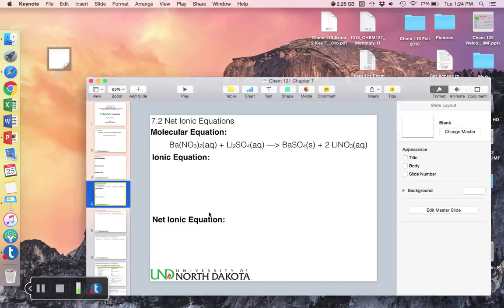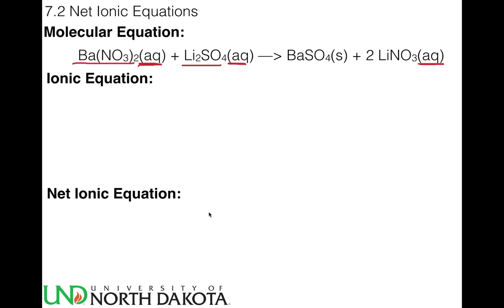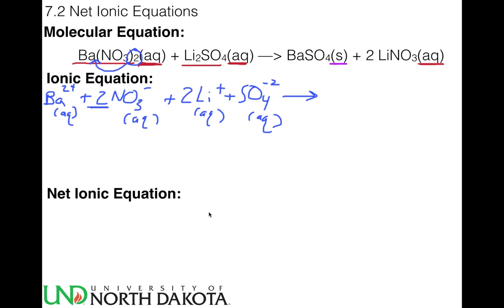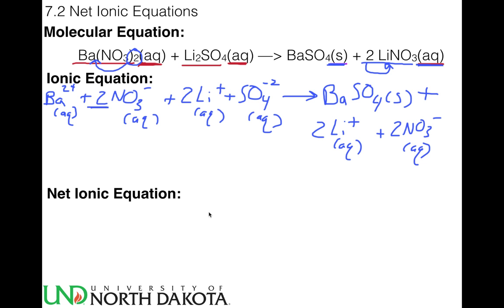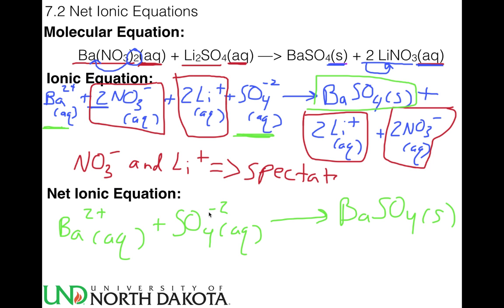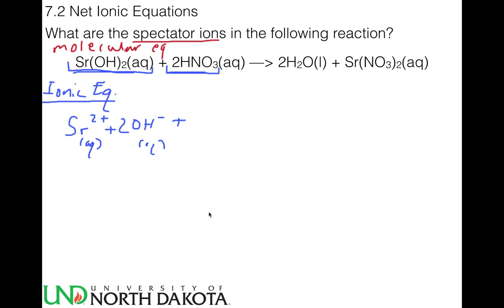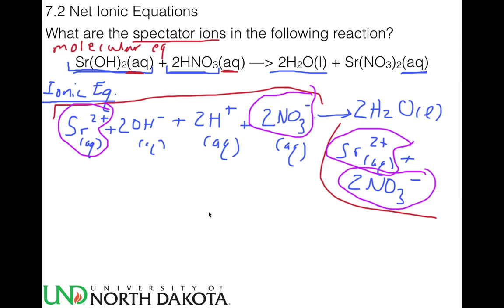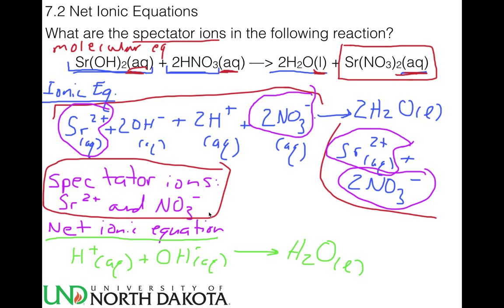7.2 Net Ionic Equations